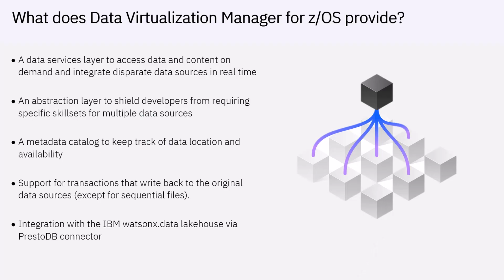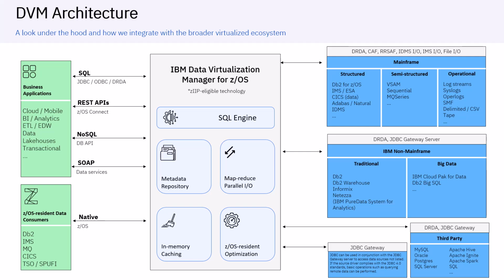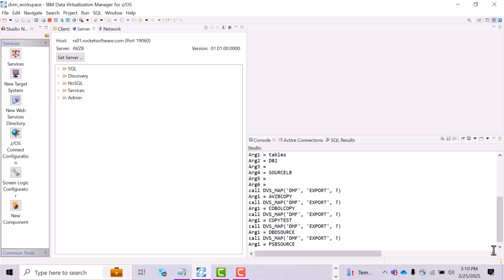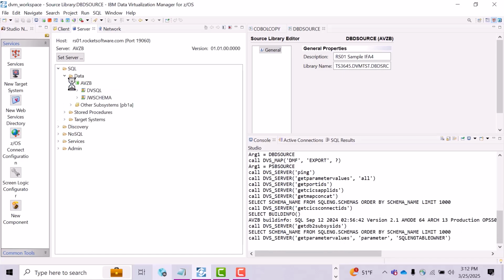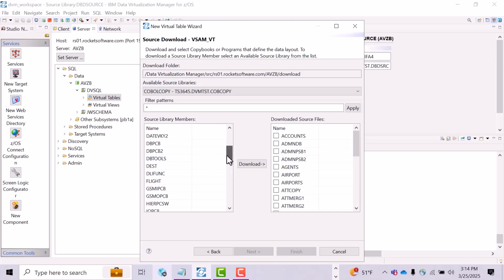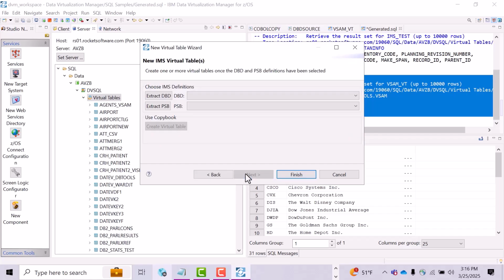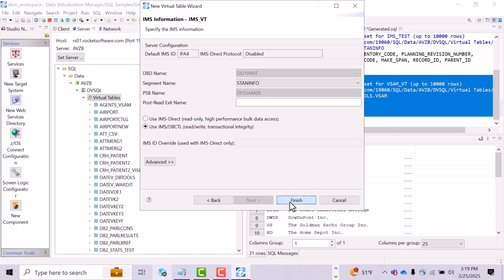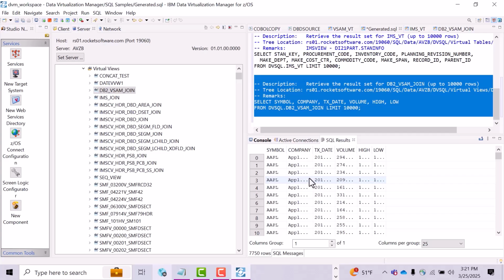Introduction to IBM Data Virtualization Manager for z/OS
This video will give an overview of DVM functionality, architecture, and walk through a demonstration of virtualizing VSA and IMS data sources.